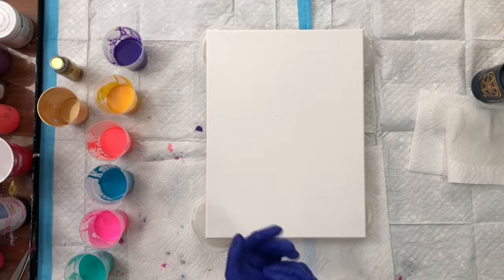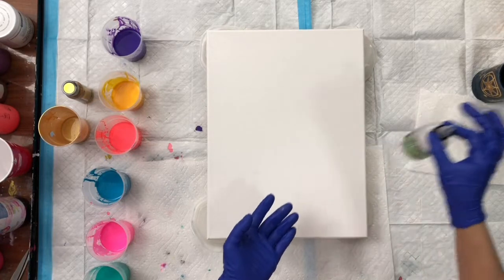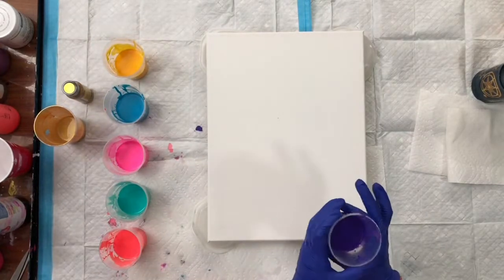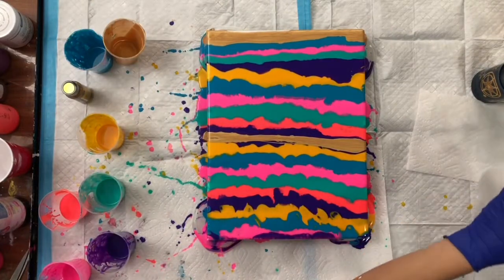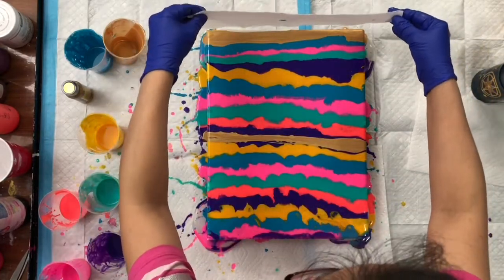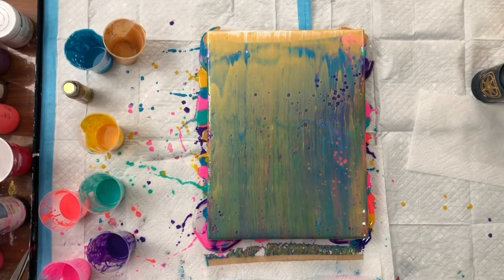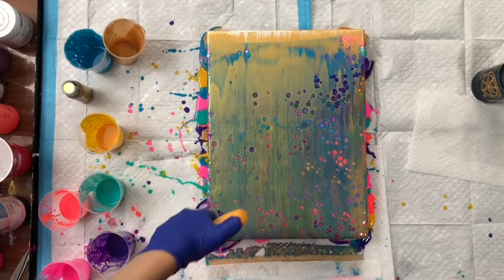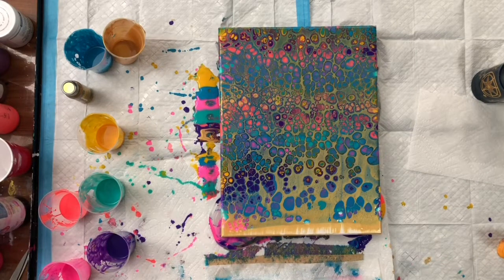Acrylic Pouring Easy Swipe Technique | With DecoArt 24K Gold Extreme Sheen *Amazing Result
Please Visit My Painting Website If you wish to buy my Painting And Donate For My Art Supplies @ /Paintings

 Note: This painting tutorial is not made for Kids:

   Make sure there is enough ventilation when you pour
   Wear gloves and mask
   Wash your hand after you pour
   Make sure all the paints or any art supplies are not harmful and been approve by FDA or AP.
   When you do torching make sure it's not close to the canvas so that it will not cause fire.
   Make sure all the supplies are keep in proper storage after pouring for Kids safety too.
 This is not a sponsored video all the paints and art supplies I used I bought it with my own money.